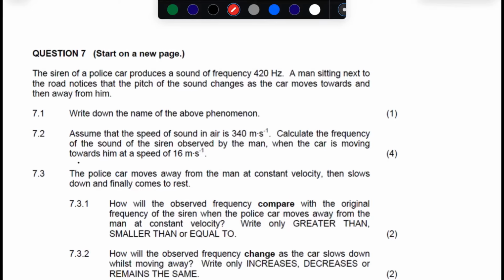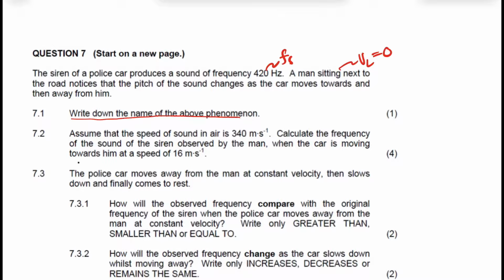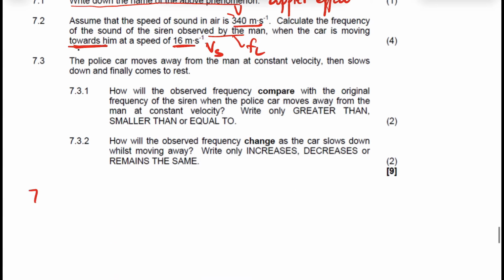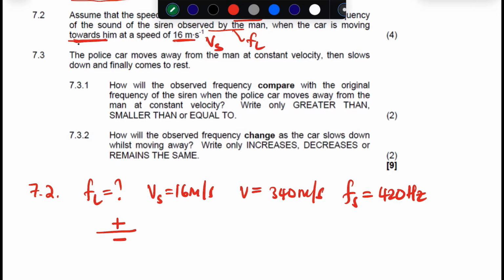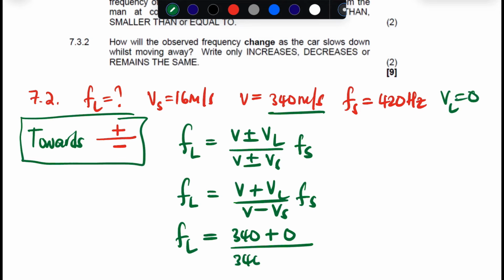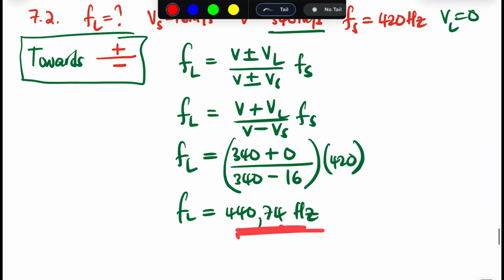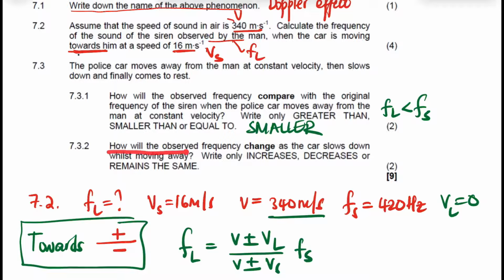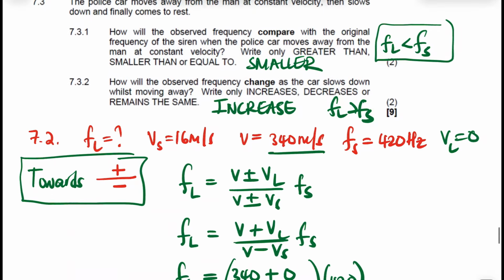Doppler Effect exam practice question